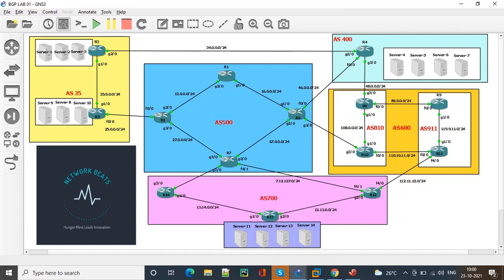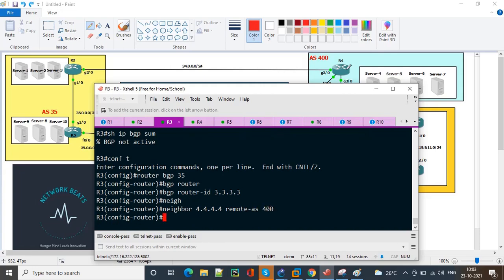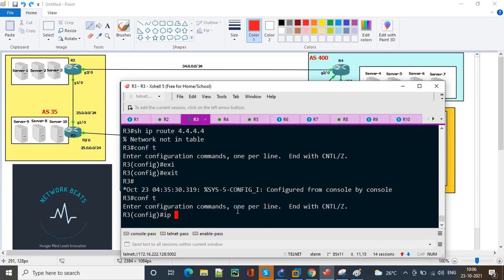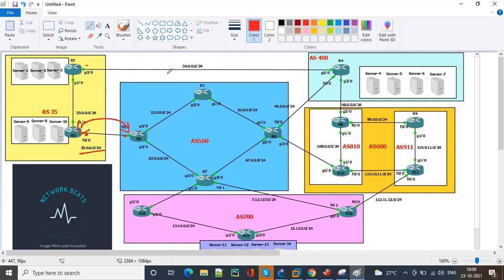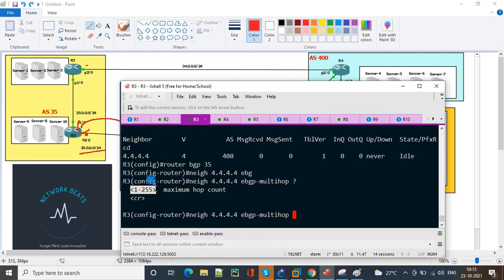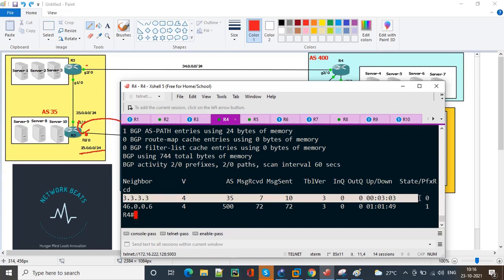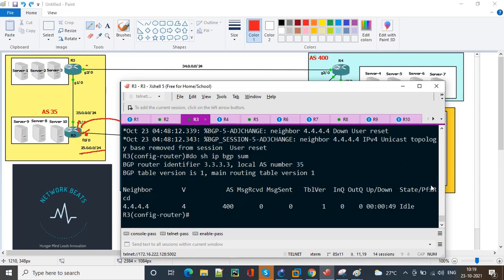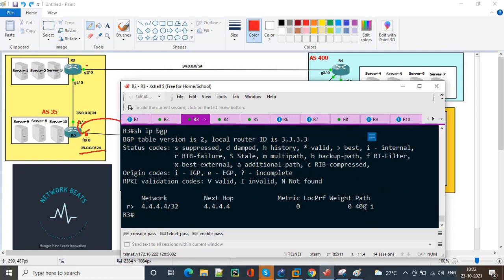BGP Part 8 - ebgp-multihop & disable-connected-check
In this video I have discussed about the ebgp features of ebgp-multihop and disable-connected-check to understand the eBGP peering using loopback IP addresses.